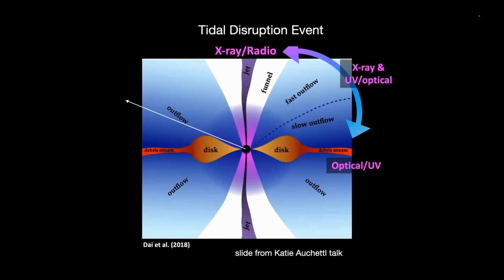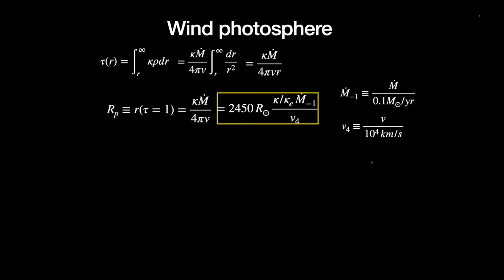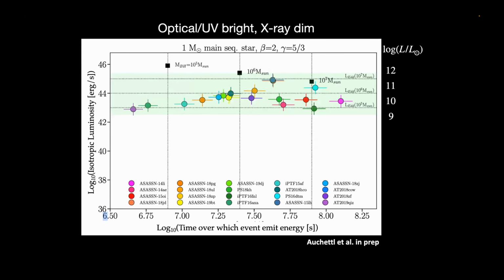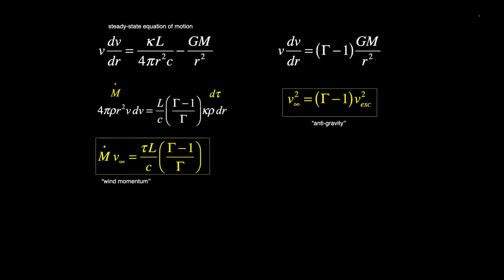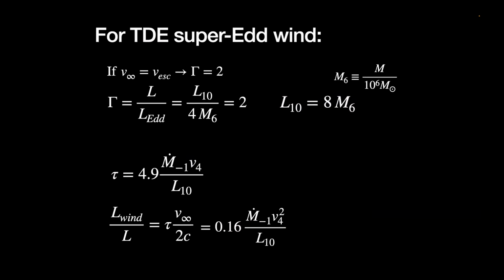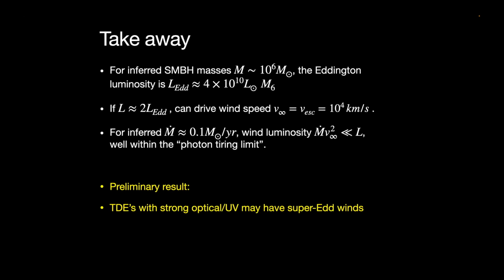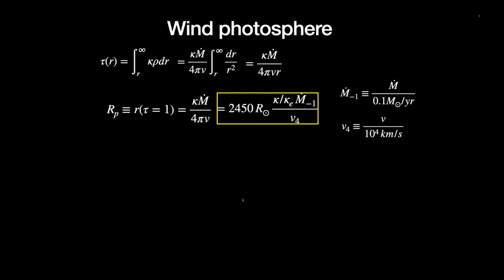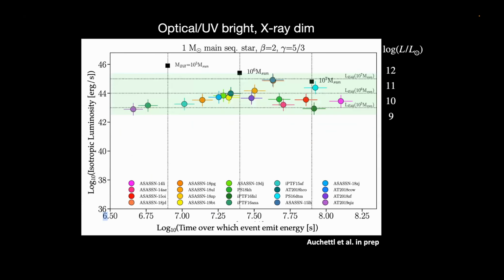ANITA Mass Ejection from Stellar Mergers - Stan Owocki